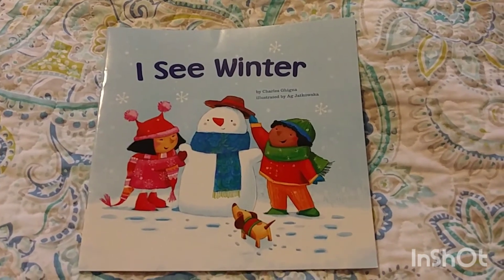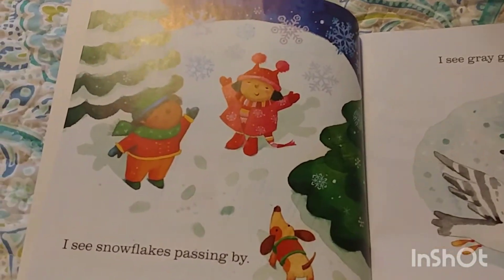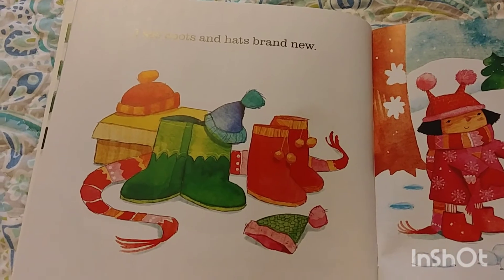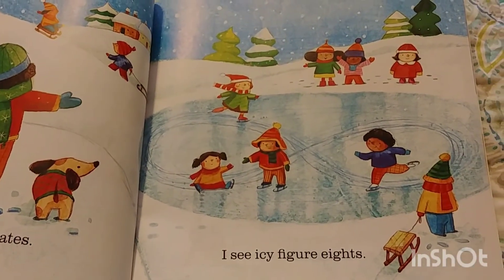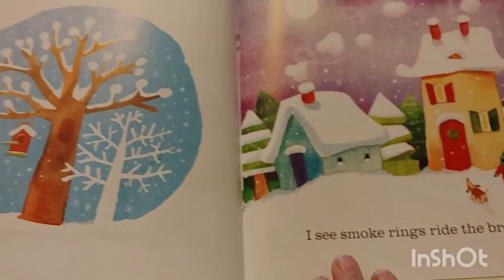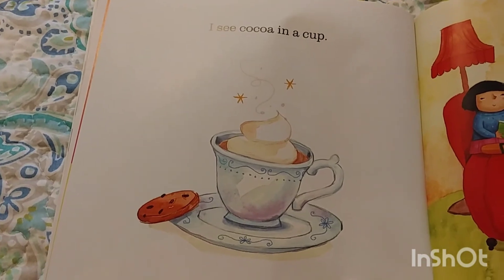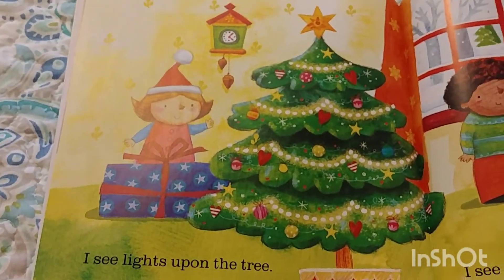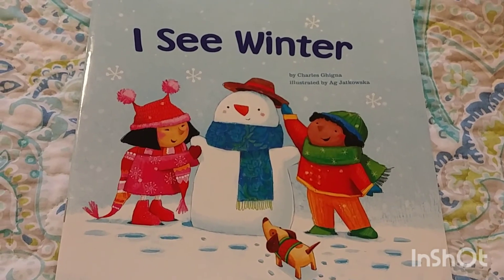PixieLin's Storytime: I See Winter written by Charles Ghigna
Explore all the different signs of cold and snowy Winter.